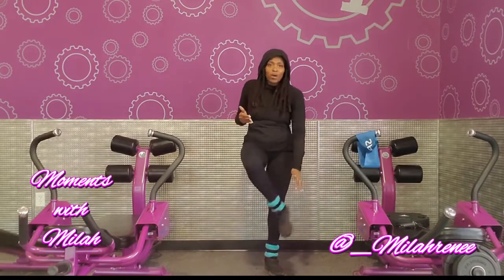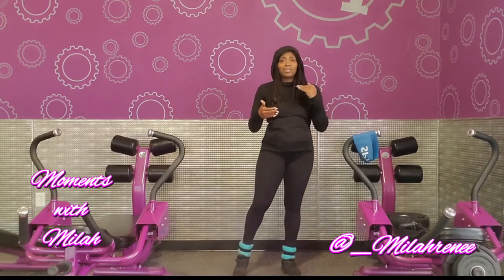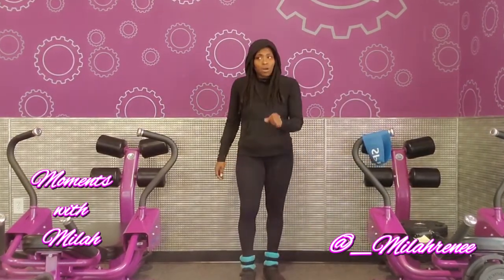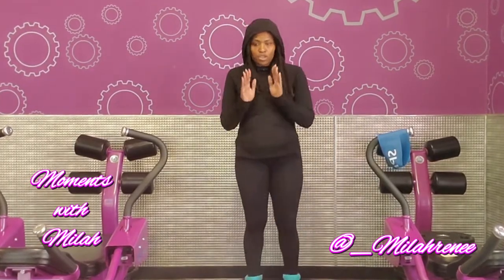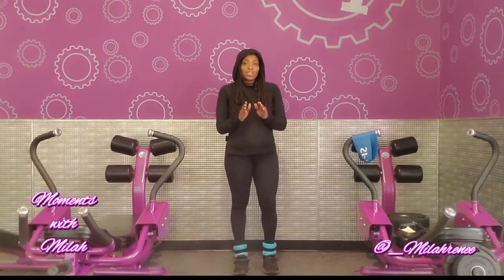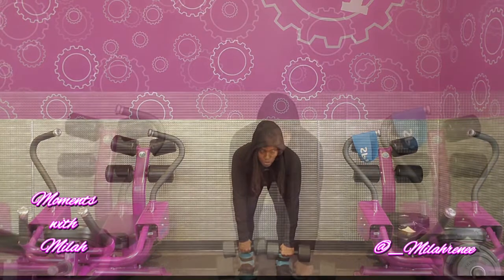Moments with Milah Episode 1 April Body Challenge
20 minute cardio warm up (your choice of cardio)

Week 1: 20 reps
Leg abductors
Leg adductors
RDLs
Squats
Calf raises

Rest 45-60 seconds then repeat.⬇️
Leg weights or resistance bands recommended but not required

Complete 1-2 sets for beginners and 3-4 sets for the advanced, but feel free to do as many sets as you'd like. 💜

By continuing/participating you assume full responsibility for any and all injuries, losses and damages that may incur while exercising or participating in any wellness initiatives or challenges. You hereby waive all claims against Milah Renee (Moments with Milah) for any and all injuries, claims or damages that you might incur.